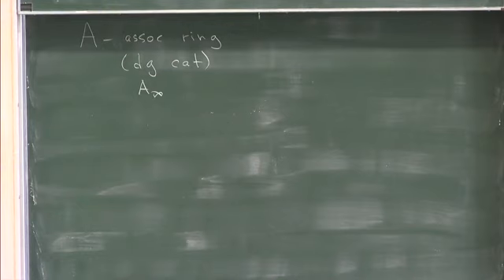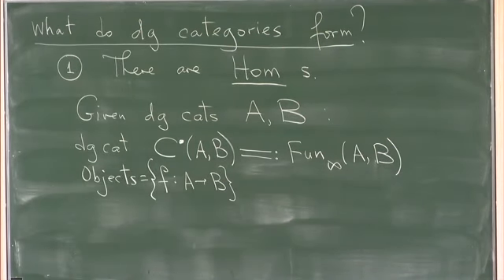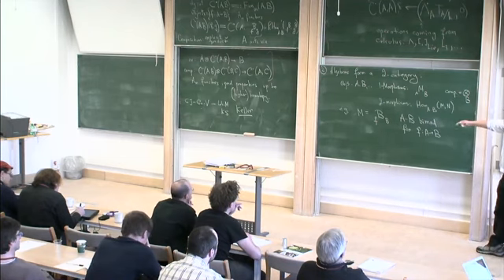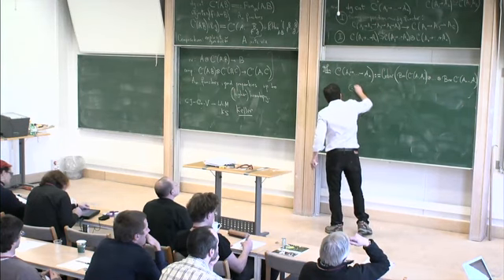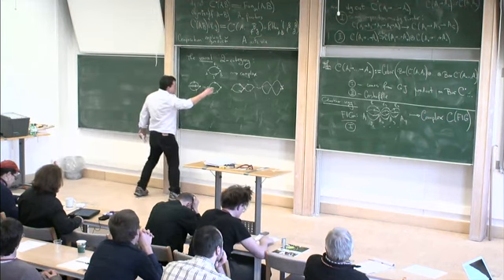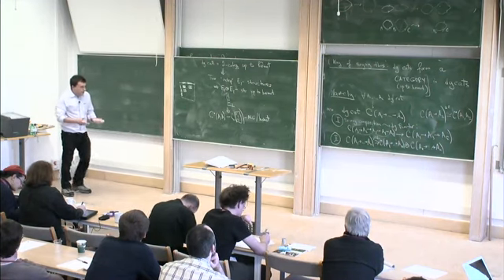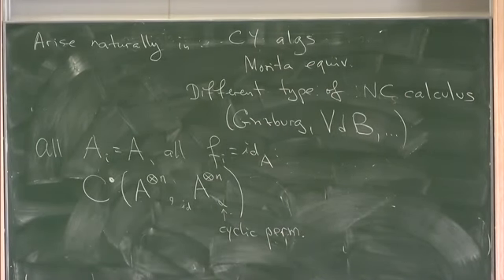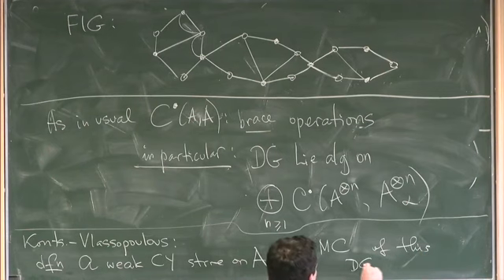Prof. Boris Tsygan | Operations on Hochschild complexes, revisited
Title: Operations on Hochschild complexes, revisited
Speaker: Professor Boris Tsygan (Northwestern University)
Date: 2nd Apr 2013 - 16:30 to 17:30

🗓️ Event: (GDOW02) Higher structure 2013: operads and deformation theory